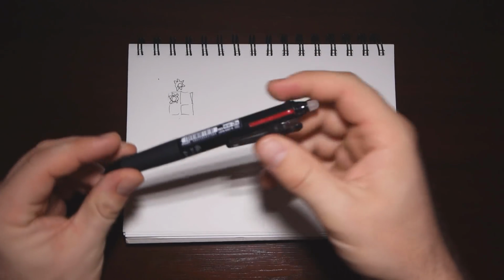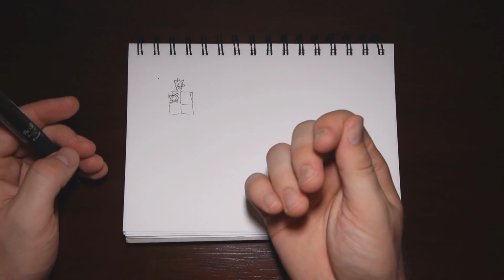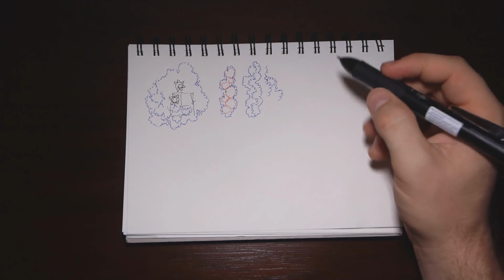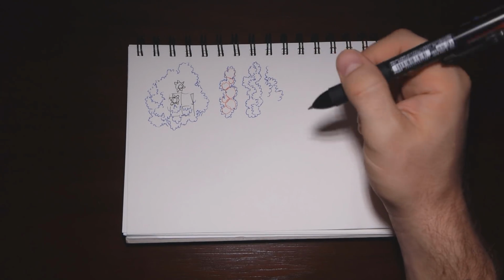Let's Draw a Forest (for RPG Battle Maps)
In this video I explain my process for drawing trees, bushes, and underbrush, each with multiple levels of detail. You can draw them quick and dirty, or slow and pretty!

1:30 Trees
6:25 Bushes
9:52 Underbrush
11:42 The leaf pattern

I hope you find some part of this video helpful. Please, let me know what you'd like to see next!

MUSIC
Miami Work by DJ DENZ The Rooster